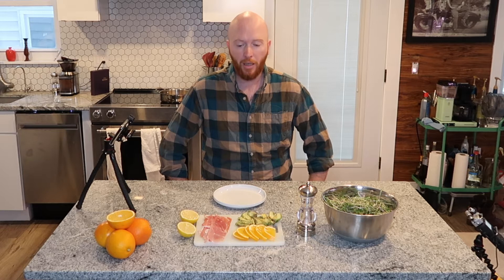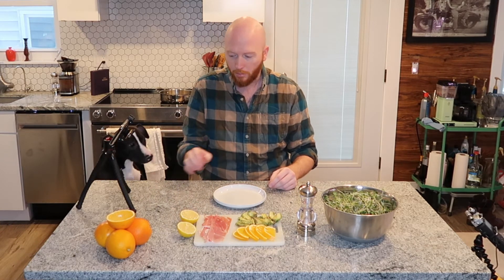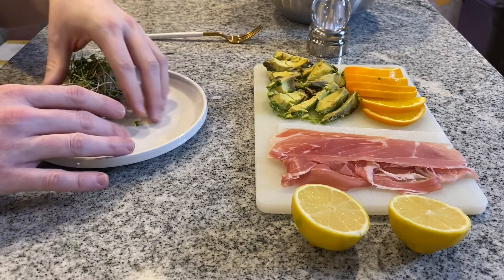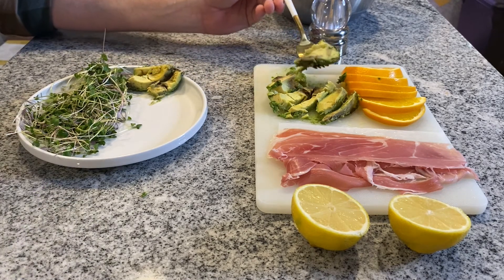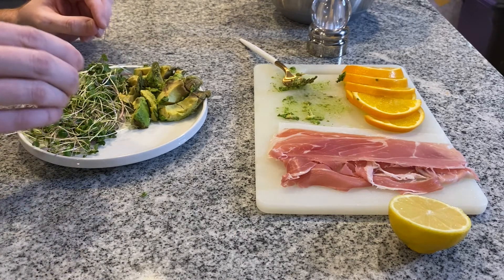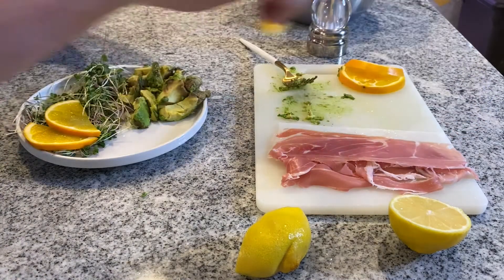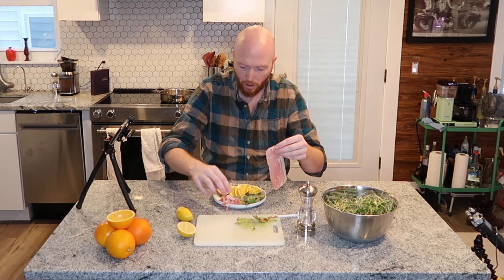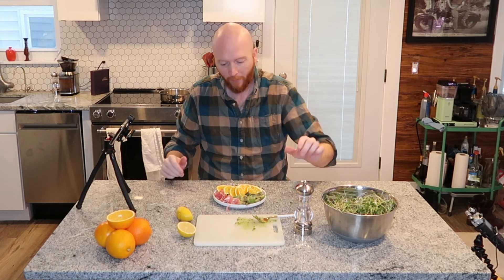The Best Microgreens Breakfast Recipe // Birdie & The Bees Farm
In today's video, Jordan (and, of course, Birdie) shows you how to make the ultimate microgreens breakfast using avocados, prosciutto, microgreens, and oranges!